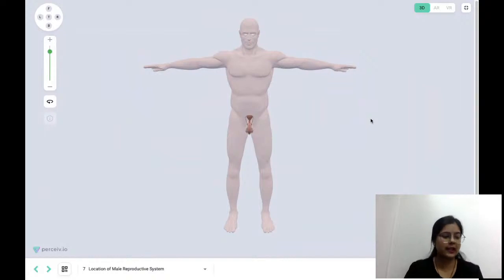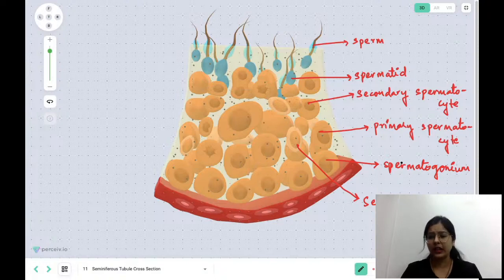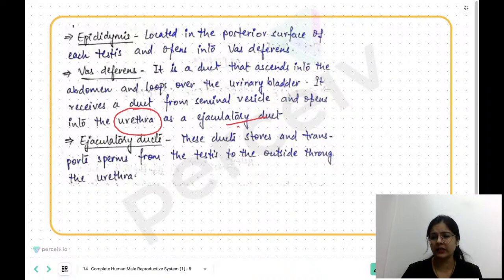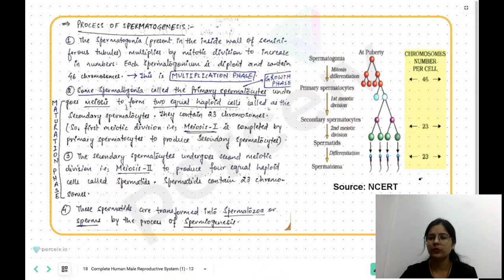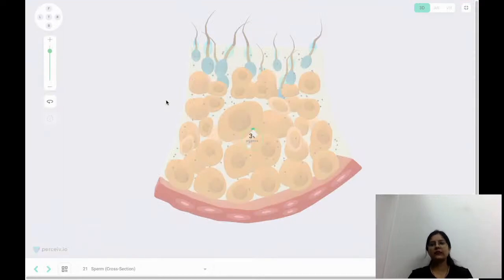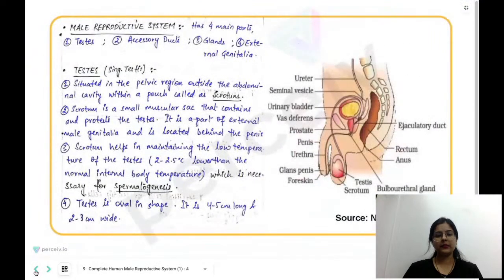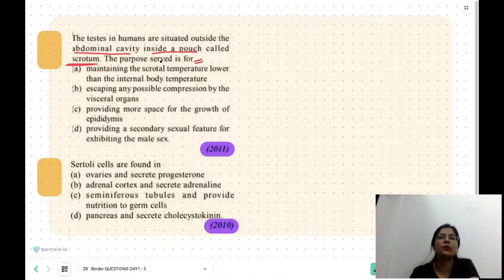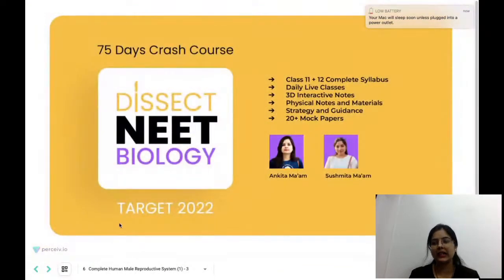NEET 2022 : Human MALE Reproductive System Revision | Biology | Perceiv3D LIVE CLASS